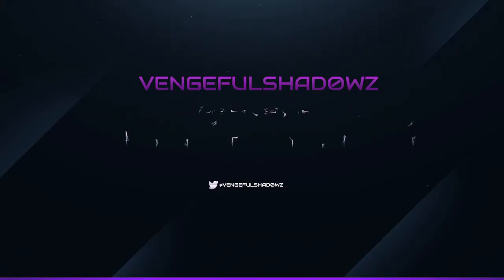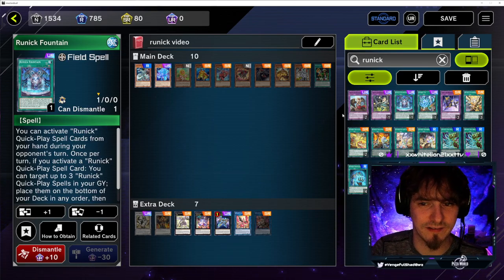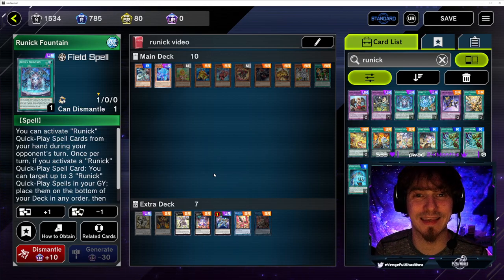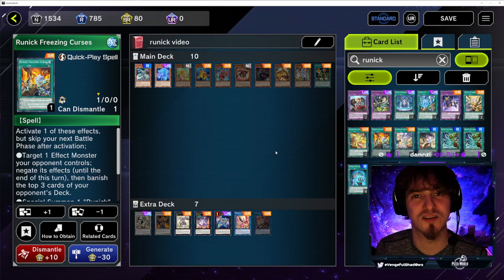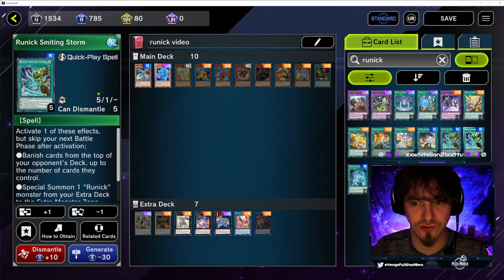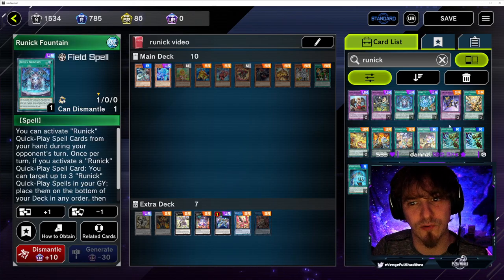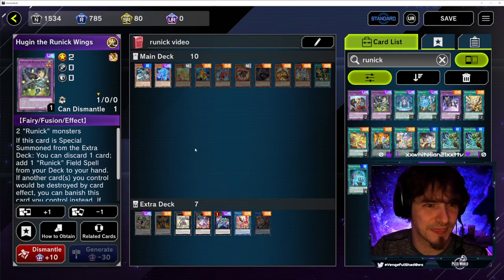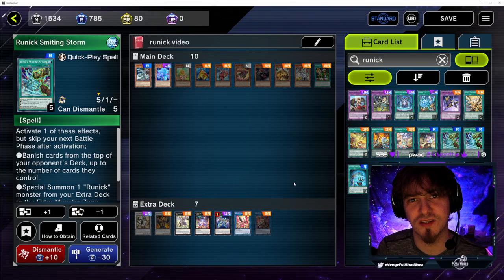Runick Deck Master Duel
The Runick Deck in Master Duel is meta changing! In this video we discuss WHY the Runick Deck is so good. We also discuss how Spright Runick will be coming soon!